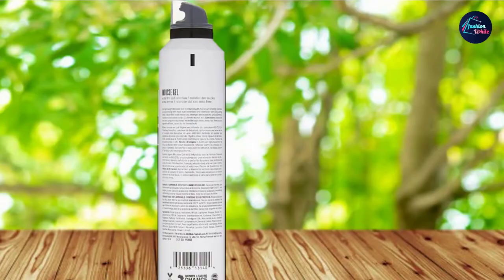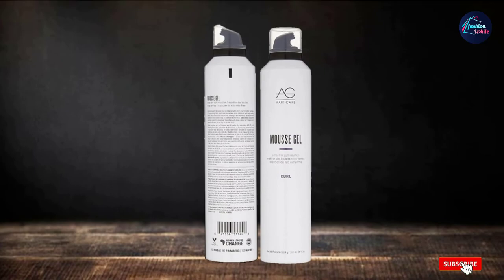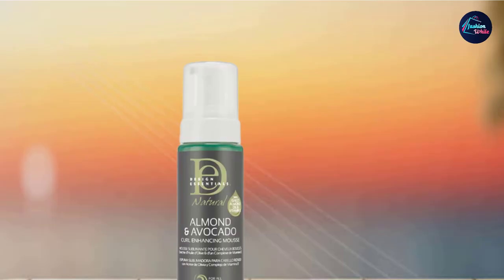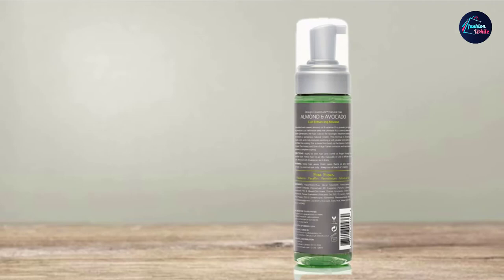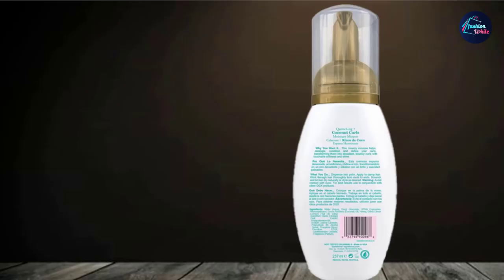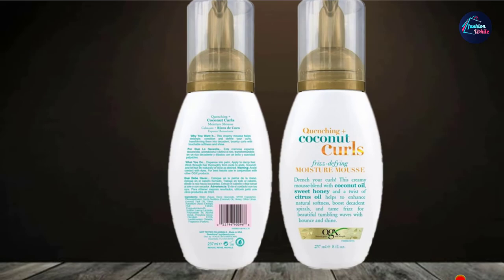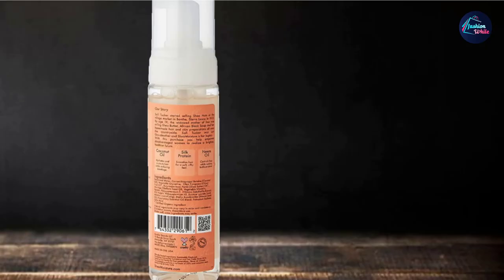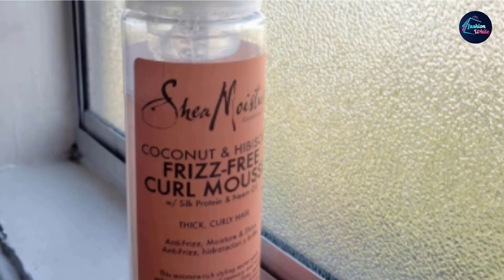Best Hair Mousse for Curly Hair In 2024 - Top 10 New Hair Mousse for Curly Hairs Review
Links to the Best Hair Mousse for Curly Hairs we listed in today's Hair Mousse for Curly Hair Review video & Buying Guide:

1 John Frieda Frizz Ease Curl Reviver Mousse [Amazon]
2 Kerastase K Discipline Mousse Curl Ideal [Amazon]
3 AG Hair Curl Mousse Gel [Amazon]
4 OGX Locking + Coconut Curls Decadent Creamy Mousse [Amazon]
5 Moroccanoil Curl Control Mousse [Amazon]
6 Design Essentials Almond & Avocado Curl Enhancing Mousse [Amazon]
7 OGX Quenching + Coconut Curls Frizz-Defying Moisture Mousse [Amazon]
8 Pantene Pro-V Curl Defining Mousse [Amazon]
9 Brocato Swell Volume Full Body Gel Mousse [Amazon]
10 Shea Moisture Coconut & Hibiscus Frizz-Free Curl Mousse [Amazon]

What are the Best Hair Mousse for Curly Hairs in 2024?

In today's video we reviewed the Top 10 best Hair Mousse for Curly Hairs on the market in 2024. We made this list based on our personal opinion and we ranked them in no particular order, after doing our research based on their prices, quality, durability, brand reputation and many more.

After watching this video you will know which are the best budget, top selling and top rated Hair Mousse for Curly Hairs on the market today.

If you choose from this list you can be sure that you buy one of the best Hair Mousse for Curly Hair available today.

Portions of footage found in this video are not original content produced by Fashion While team. Portions of stock footage of products were gathered from multiple sources including, manufactures, fellow creators and various other sources.